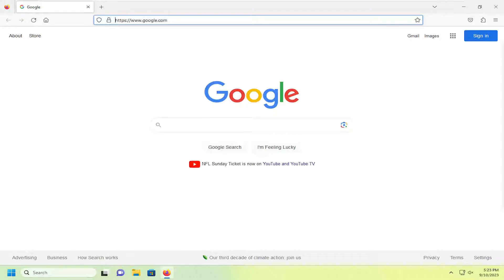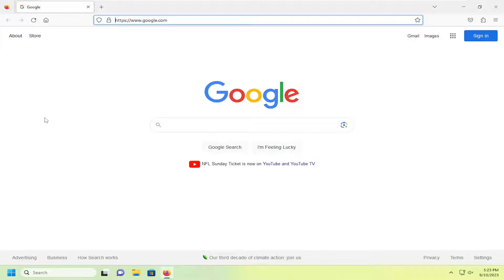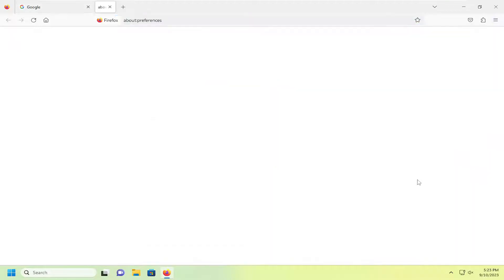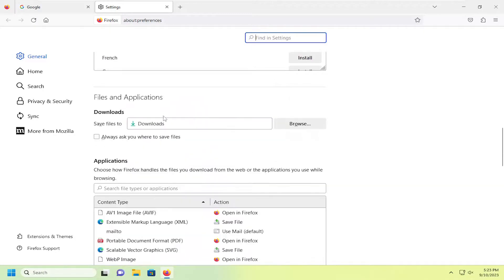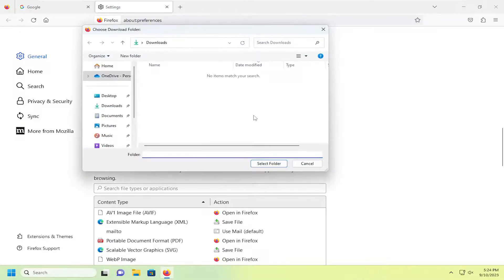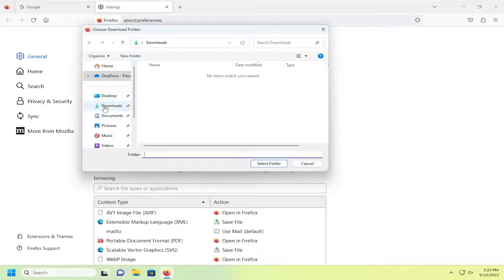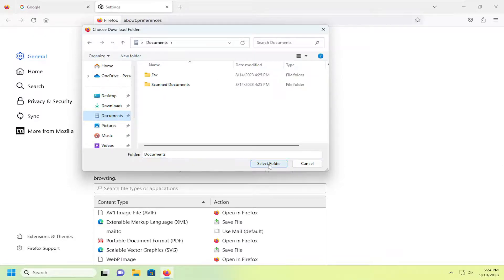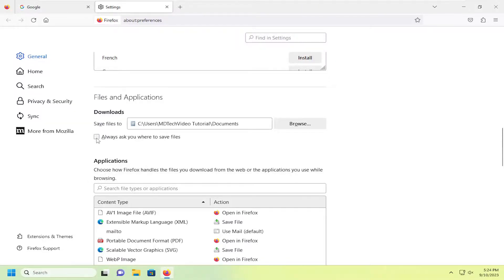How to Change Where Downloaded Files Are Saved in Firefox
By default, when you download something using Mozilla Firefox, that download gets saved to the main Downloads folder for your user account. If you'd rather Firefox save your download files somewhere else, it's easy to change the default save folder location. Here's how to do it.

Issues addressed in this tutorial:
how to change where Firefox saves downloads
where does Firefox save files
where does Firefox save downloads
how to change where downloads go Firefox
Firefox change download location
change where Firefox saves downloads
change download folder Firefox
change where files are downloaded
Firefox change download folder
how to change where files are downloaded
how to change where a file downloads
how to change download folder in Firefox